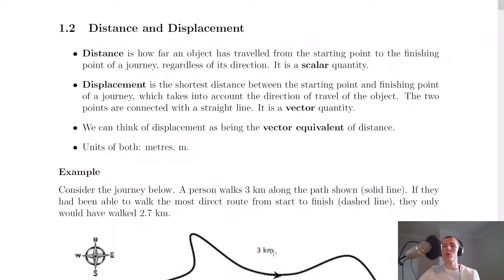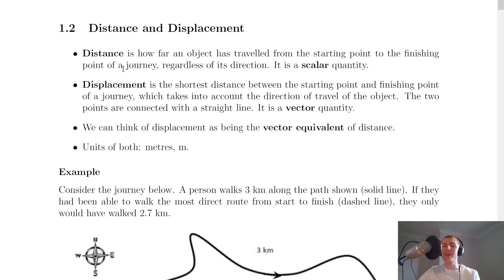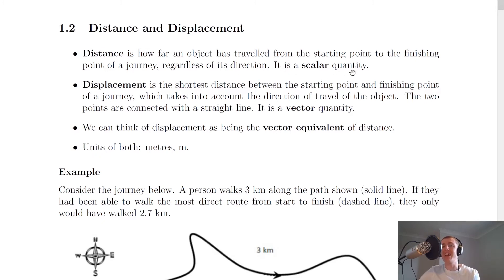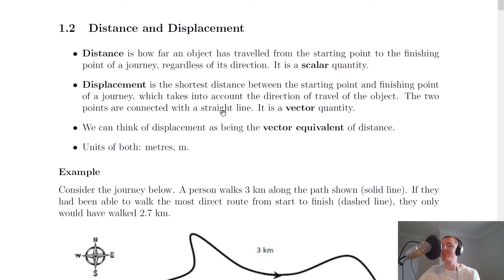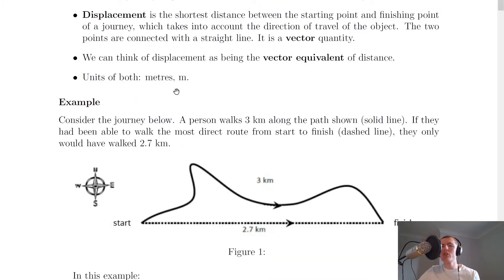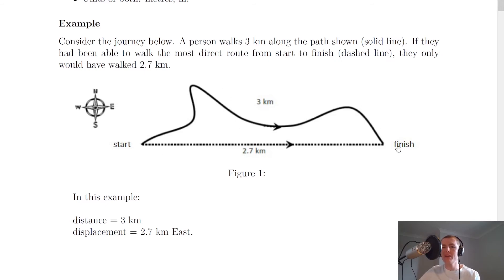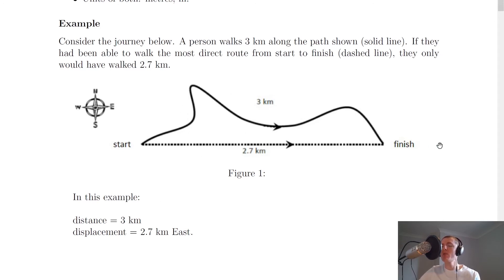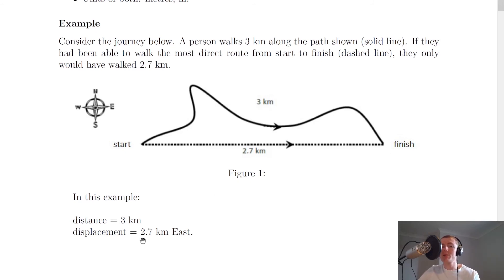Higher Physics | Our Dynamic Universe | Distance & Displacement | THEORY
A brief reminder of the difference between distance and displacement.